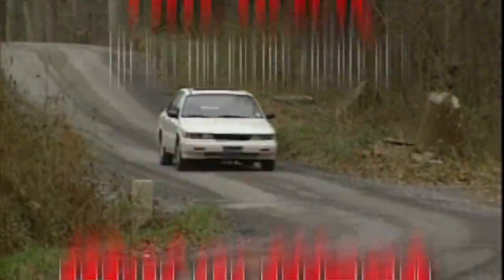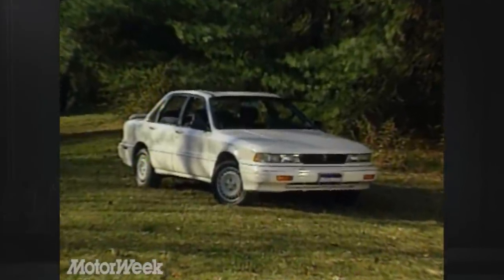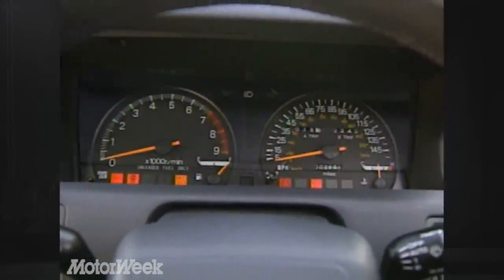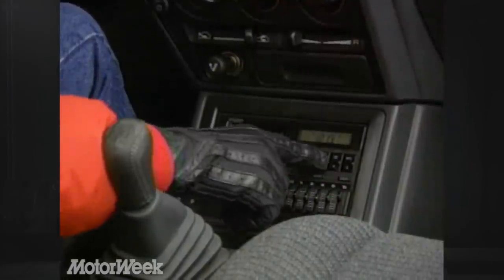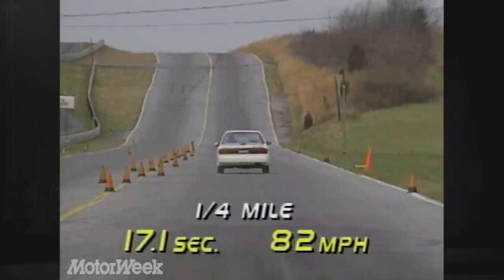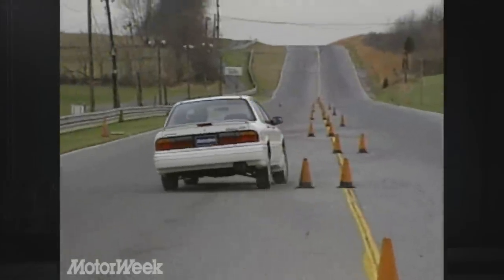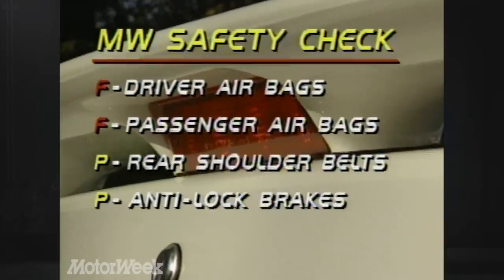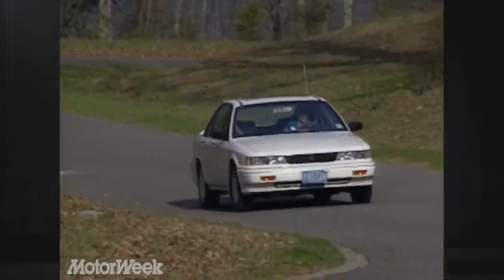1990 Mitsubishi Galant GSX | Retro Review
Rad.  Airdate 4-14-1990